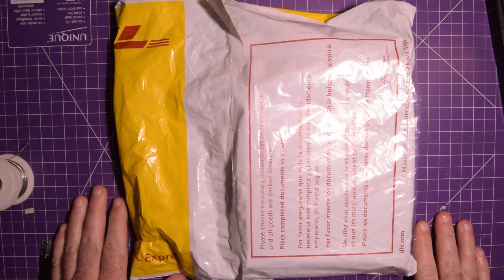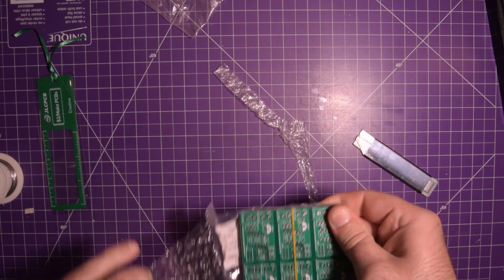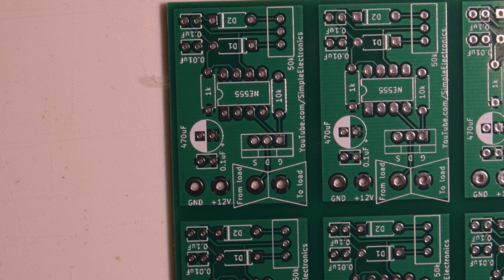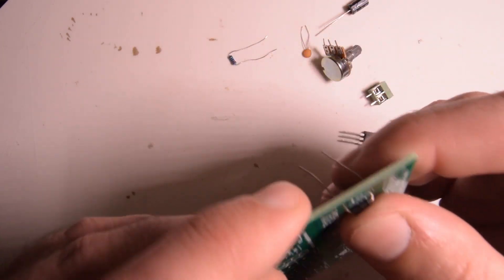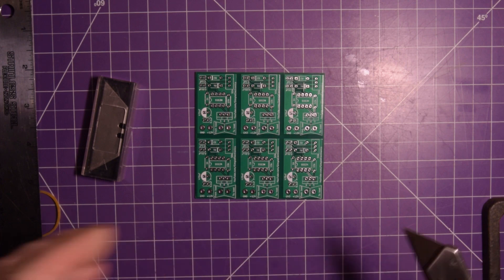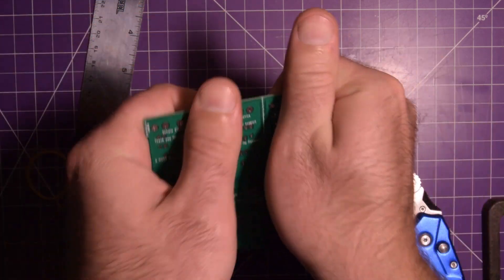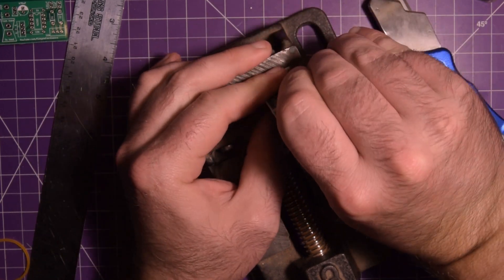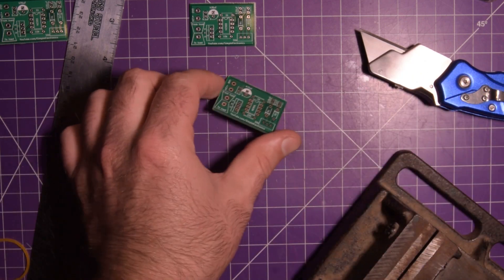Taking A Look At The Finished Boards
In this installation we take a look at the finished boards that were sent in from the fab!

The fab in question in this episode is JLCPCB (not sponsored). I also take a look at the overall quality and how to split them apart.